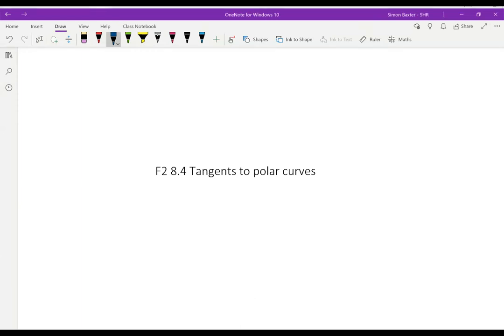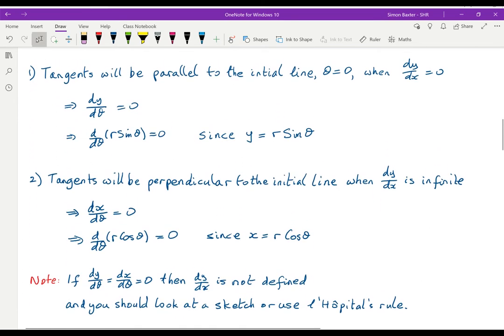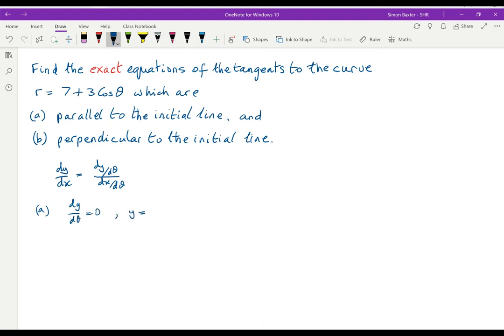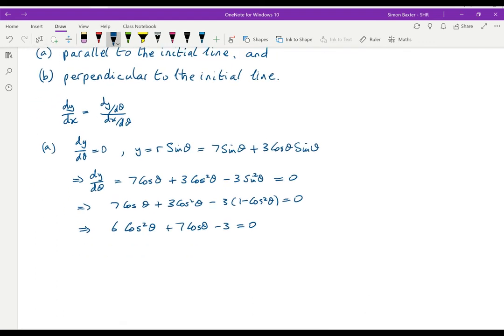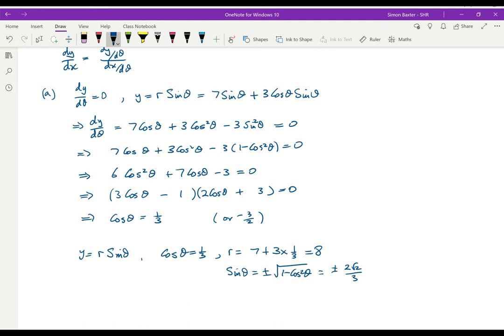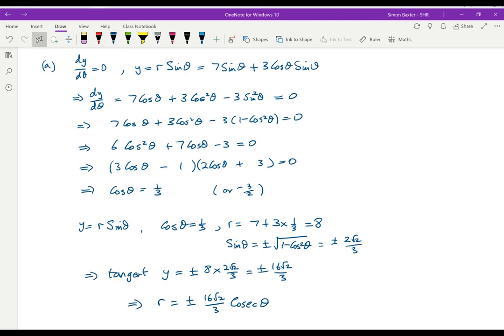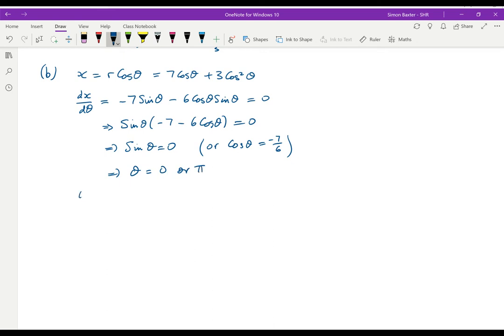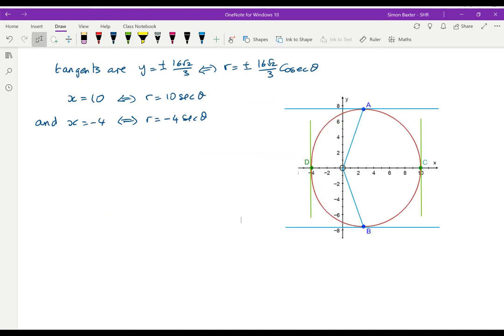F2 8.4 Tangents to polar curves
Finding polar equations of the tangents parallel and perpendicular to the initial line